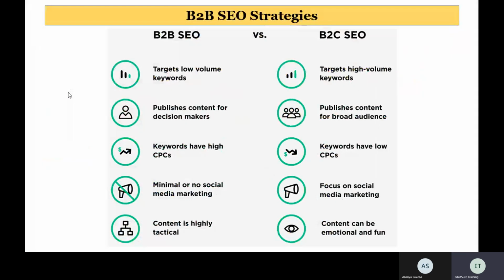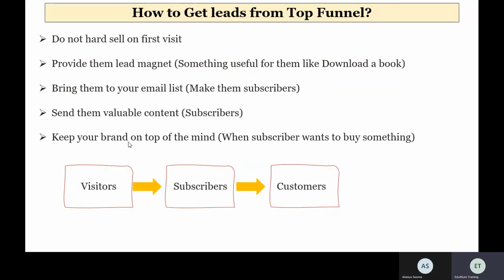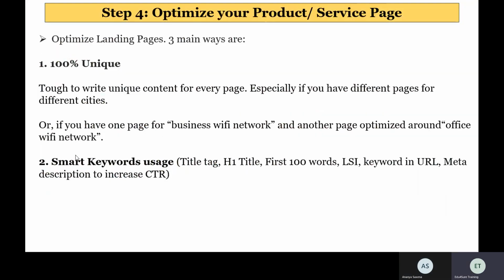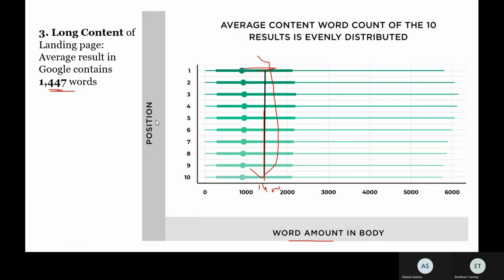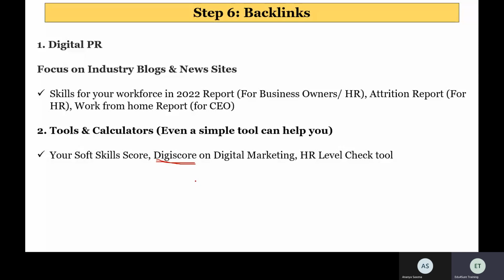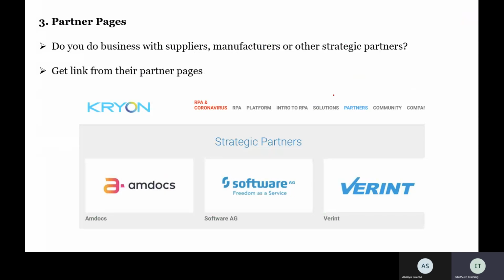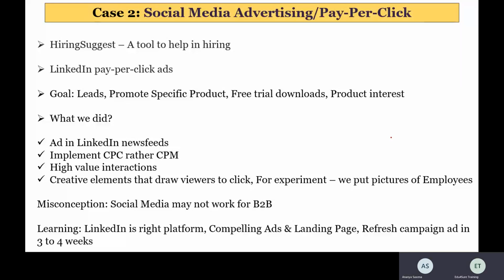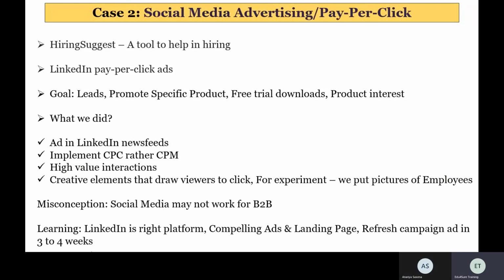SEO Session 11 | B2B SEO Part 2 and Case Studies | Edu4Sure Online Training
Continue B2B SEO and Case Studies upon B2B Strategy (Part 2).
1 to 1 Personal Live Sessions.